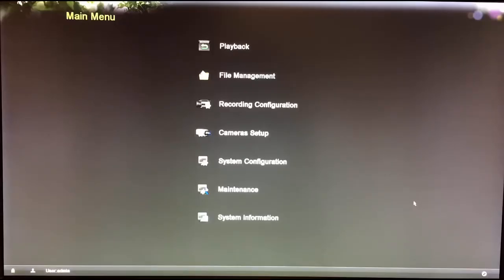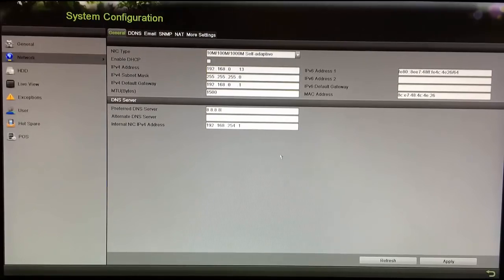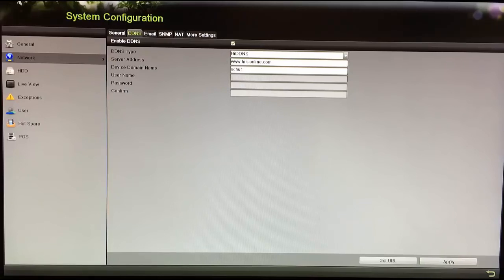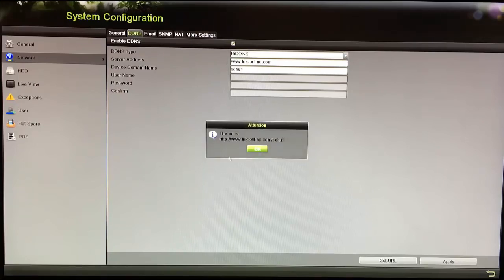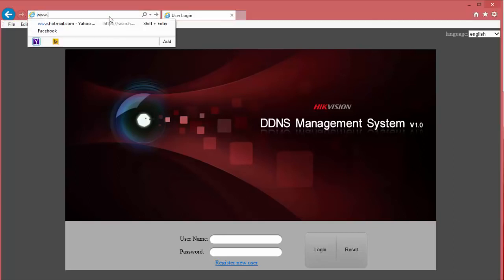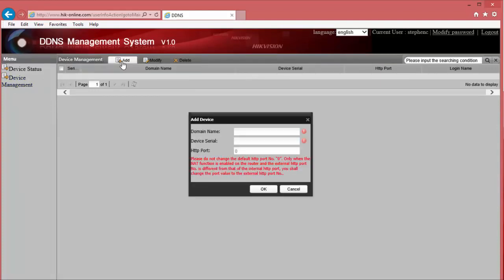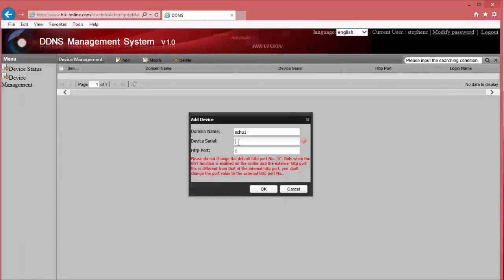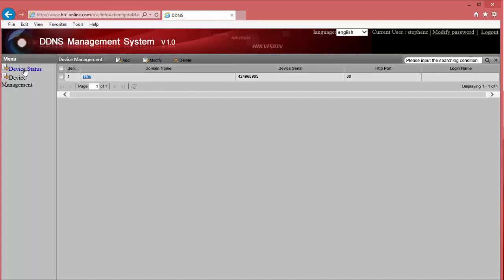How to setup DDNS on HIkvision NVR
This Video Explain How To Register DynDNS On DVR Hikvision

Hikvision Software Download Portal Master of CCTV Tutorials.  CCTV Hikvision, Dahua, Hilook, , Ezviz, Security, HD i DVR, Xmeye, TVT, দর্শকরাই আমার এগিয়ে যাবার অনুপ্রেরণা।
Hikvision, Hilook, Dahua, Xmeye, and Ezviz CCTV Tutorials Collection
🎈Welcome To YouTube Channel🎈Hikvision cctv ip camera DVR # NVR